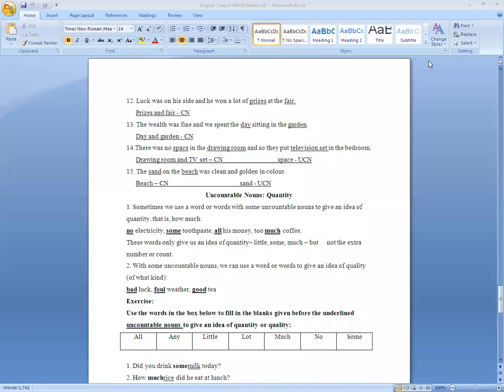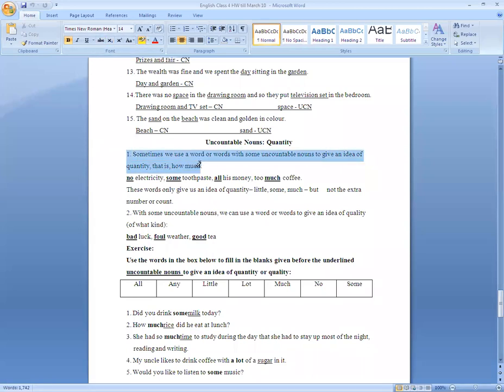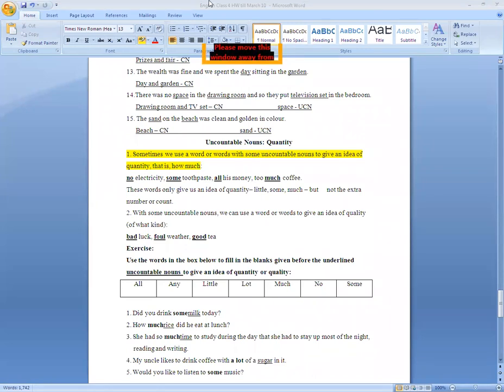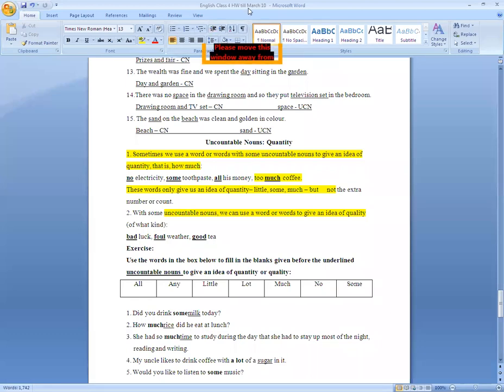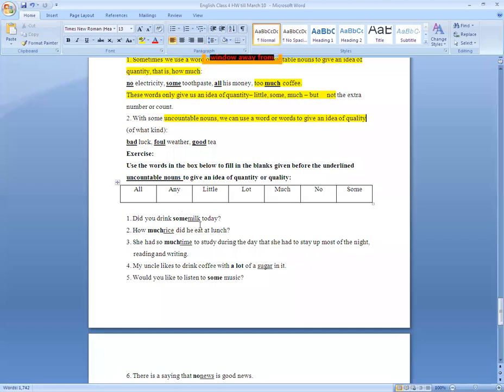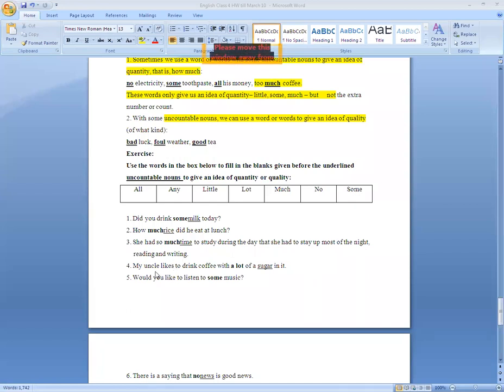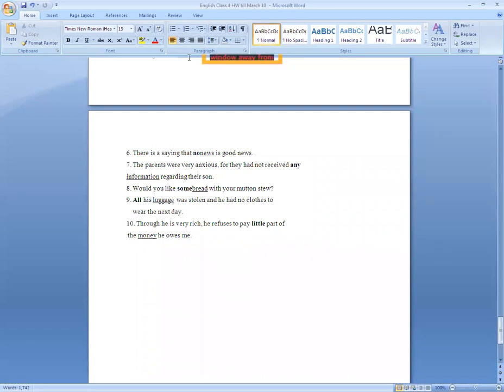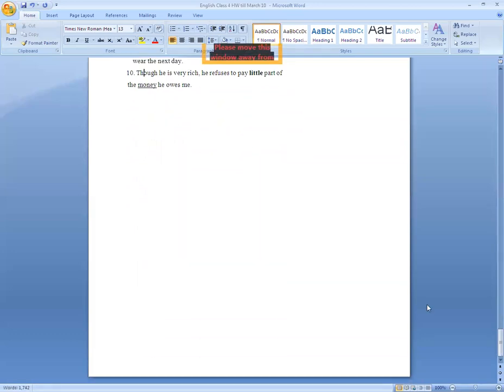Eng B Calss 4 06 04 21